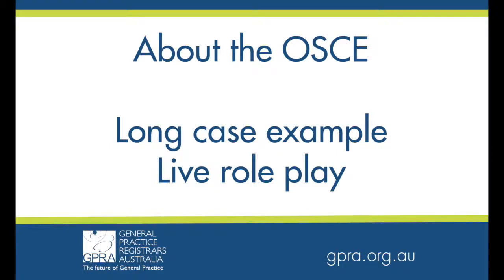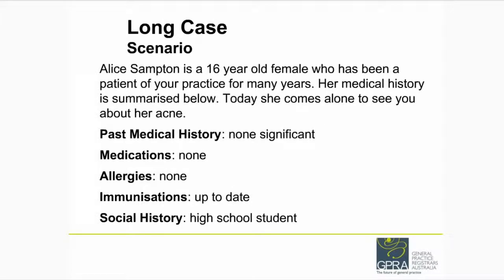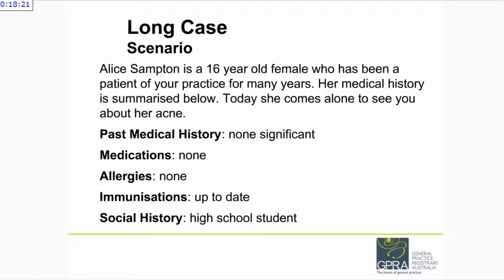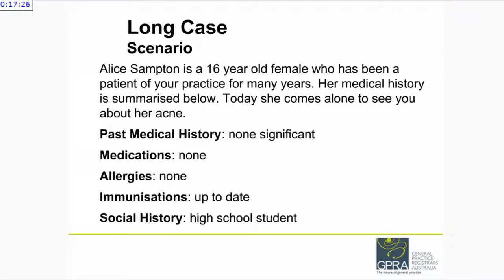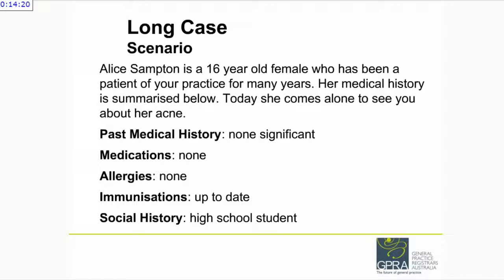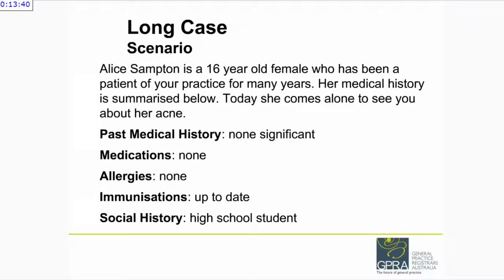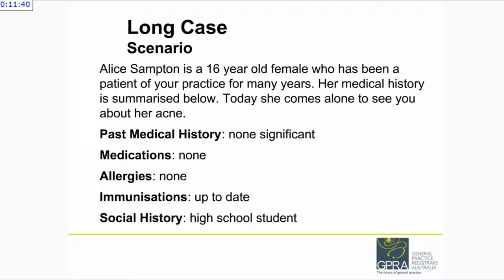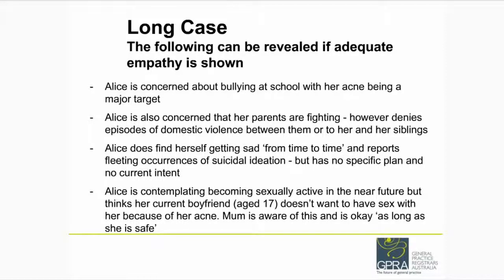RACGP OSCE long case live example 2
GPRA runs through an example question which you may find in RACGP's OSCE exam.

*Please note, these videos contain medical and exam information that, while correct as at the time of broadcast, may no longer be correct. They have been kept on our channel for candidates to have access to a record of previous sample exam questions.

**Candidates should note that the RACGP clinical examination has changed from the OSCE to a new clinical exam. Please check the RACGP website for the latest information.